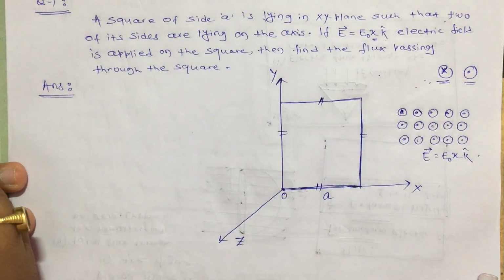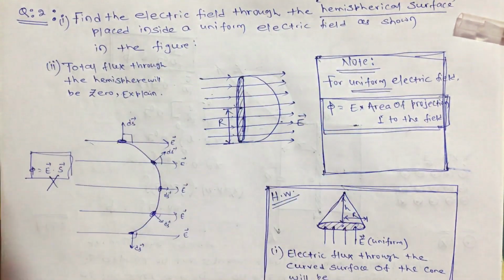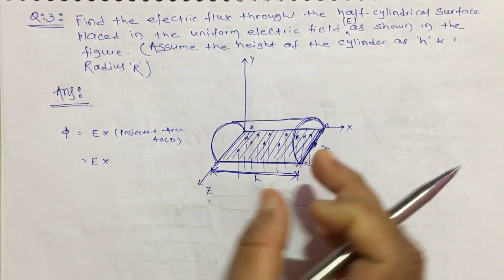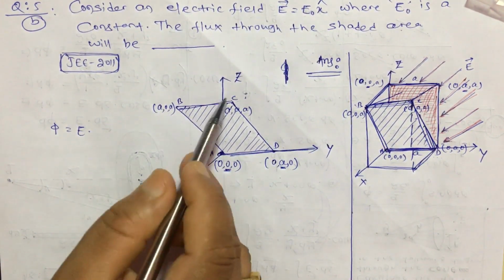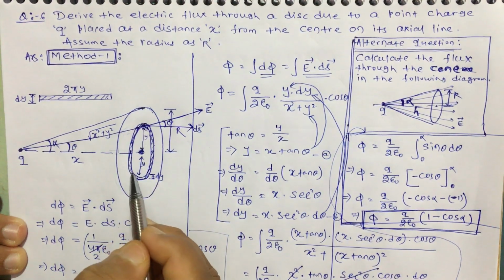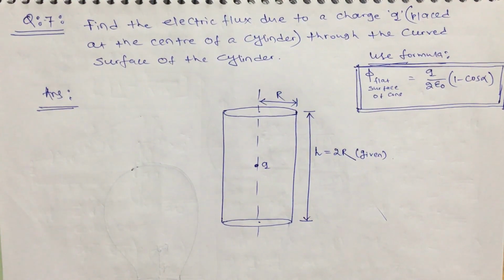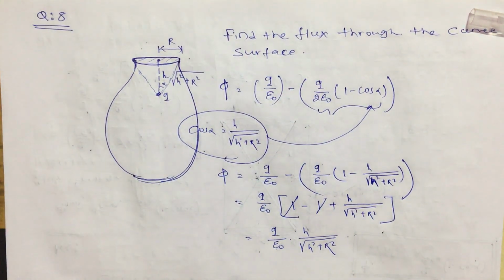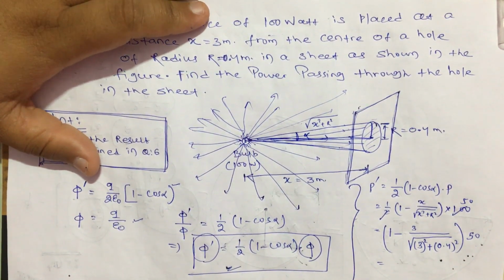Questions on Electric Flux & Gauss Law (for JEE MAIN, NEET & HOTS in Board Exam)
For Notes, Assignments & Screenshots of the pages used during this video,